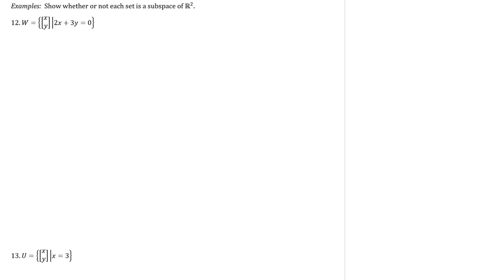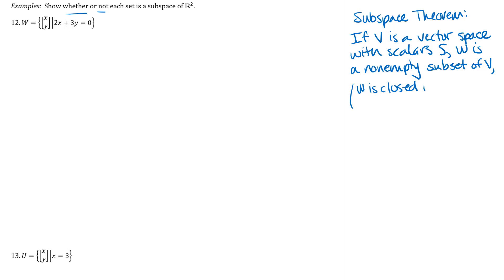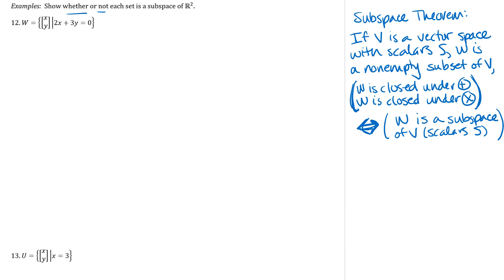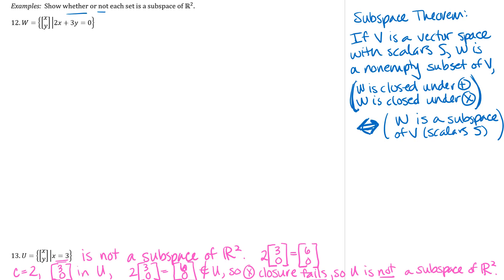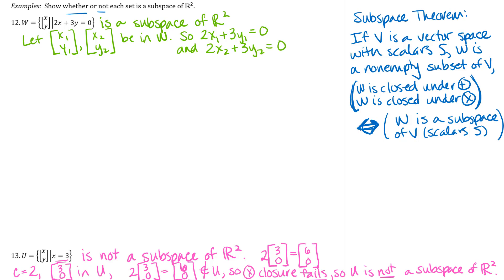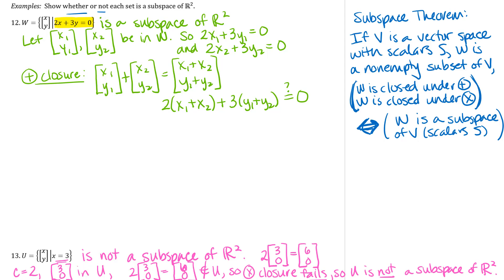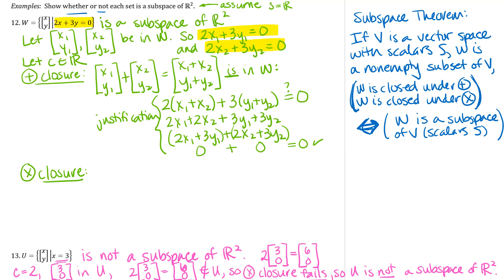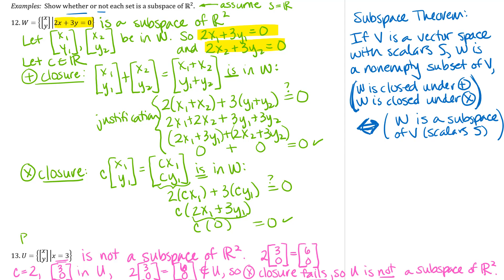Show a Set IS or IS NOT a Subspace of R^2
Two examples, where you first have to decide whether you need to show the set is a subspace or is not a subspace or R^2.